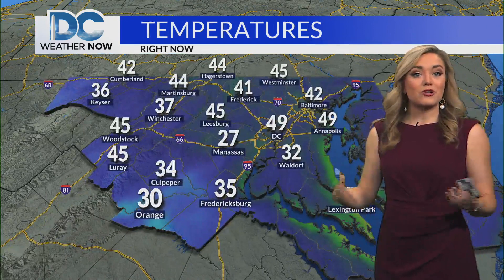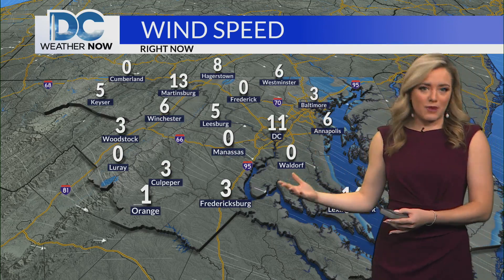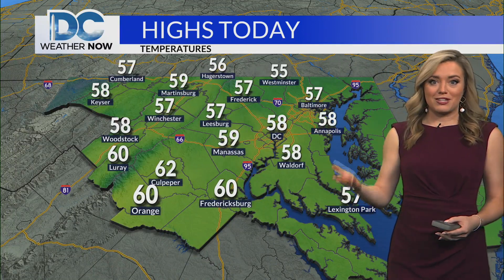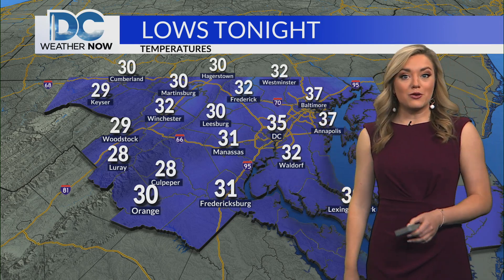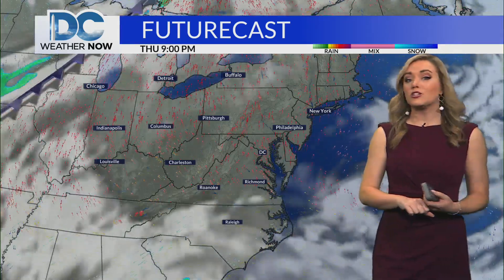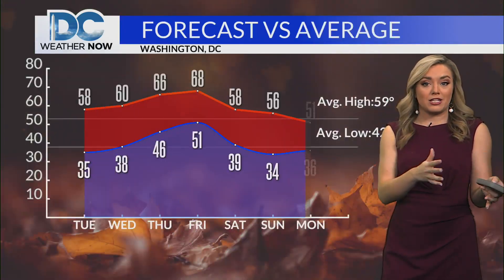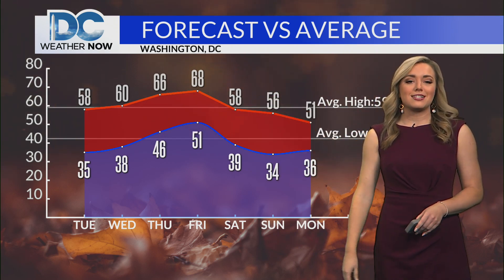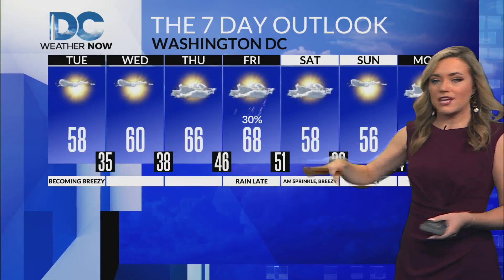Tuesday, November 14th, 2023 Meteorologist Jackie Layer's forecast for the DMV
After a chilly start, temperatures will climb into the upper 50s to around 60, which is nearly seasonable for this time of the year.  It will be colder tonight with clear skies with winds light and variable.  Lows will slip into the upper 20s to low 30s.  It will be a cold Wednesday morning commute before temperatures warmup to near 60 under mainly sunny skies.  Warmer temperatures expected for the end of the week as rain chances hold off until later Friday.